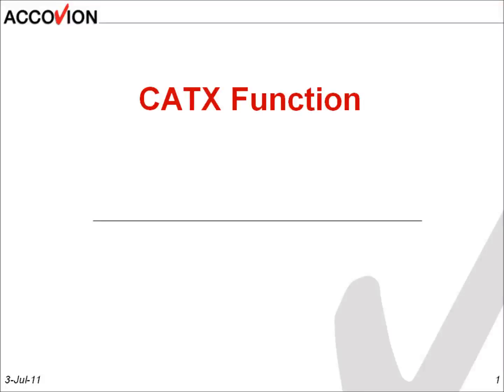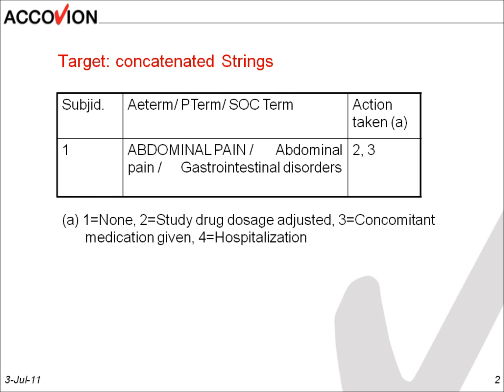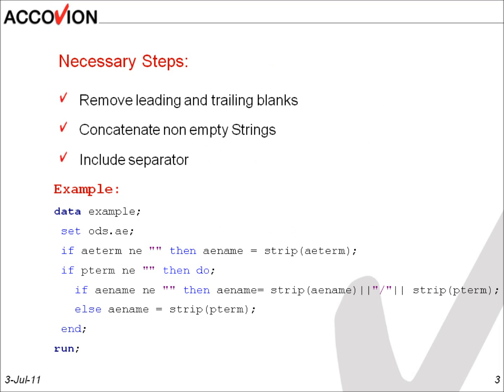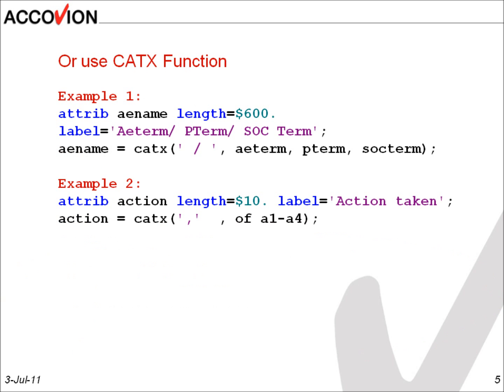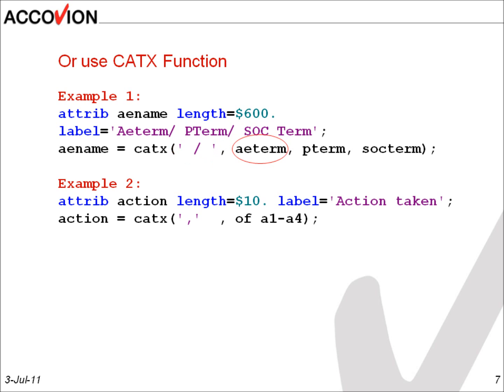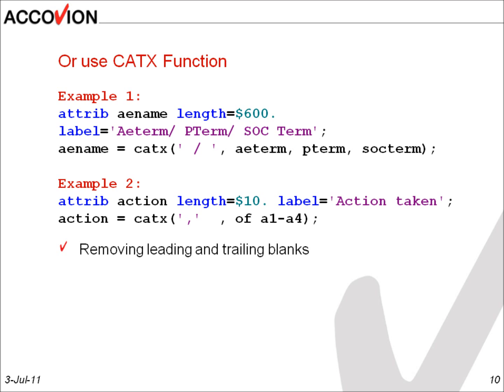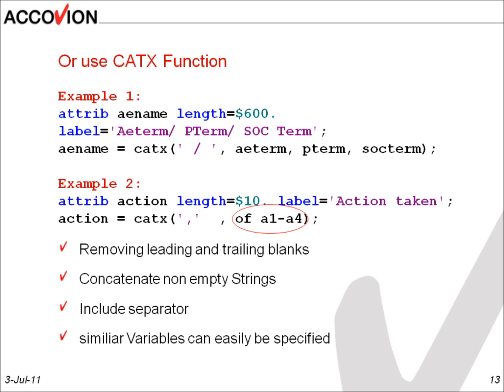CATX Function Nicola Tambascia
PhUSE Technical CATX Function Nicola Tambascia